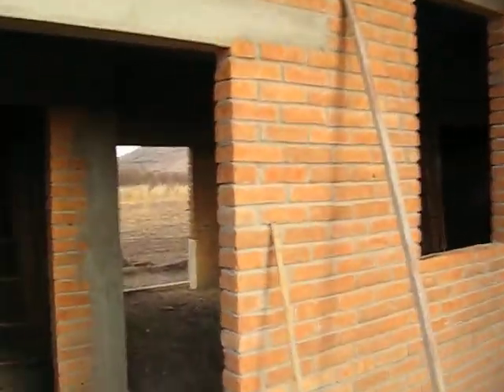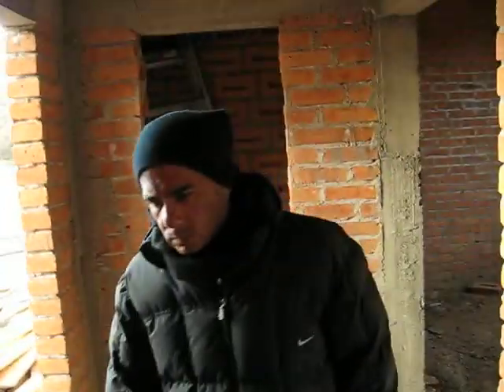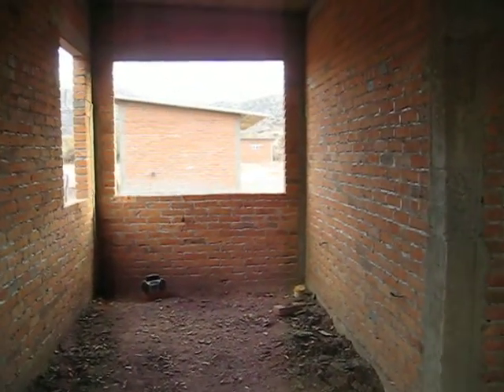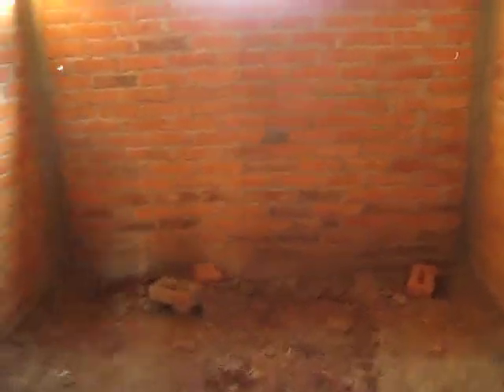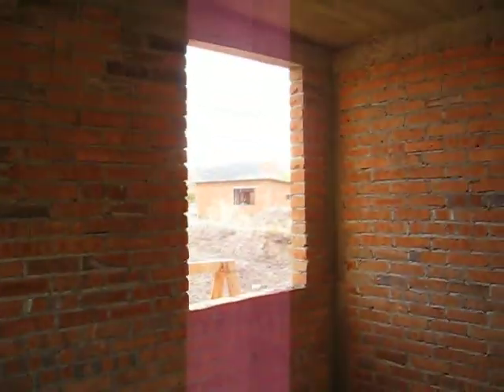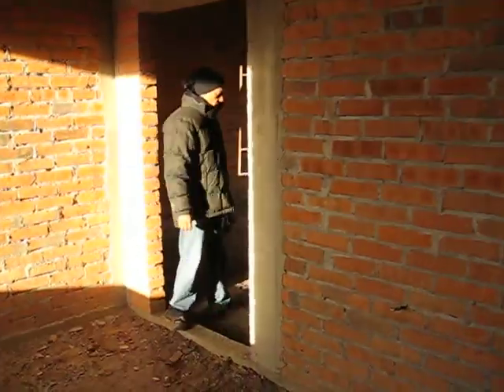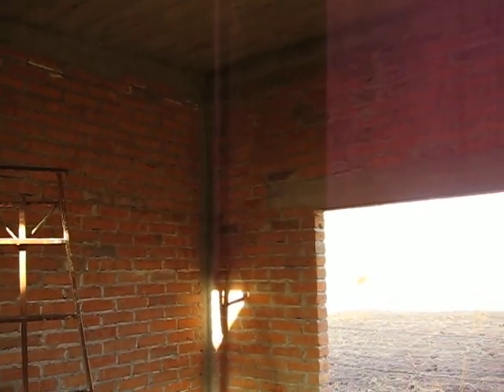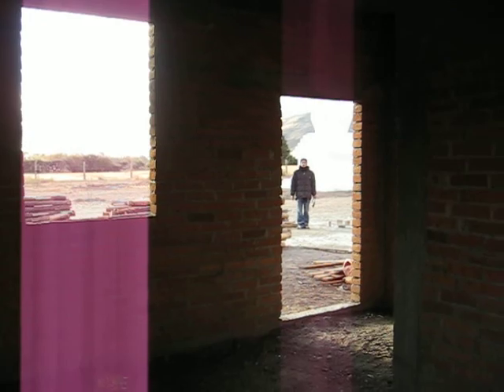Satina's House Dec 25th 2011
Satina's house with roof and outer form.  Awaiting windows and doors.